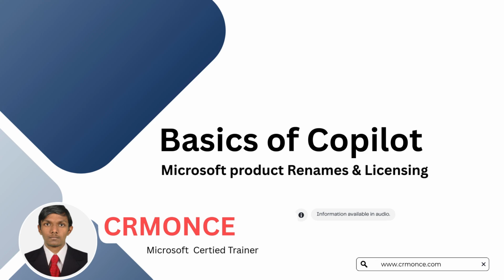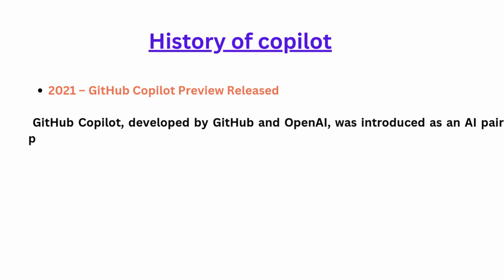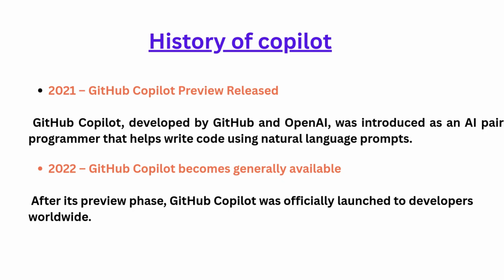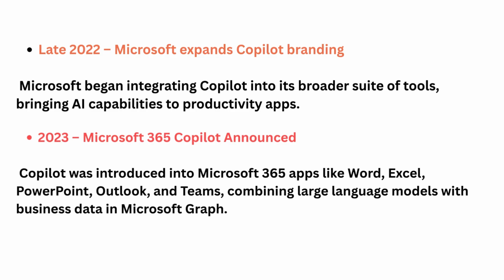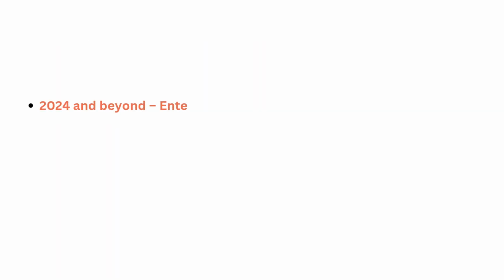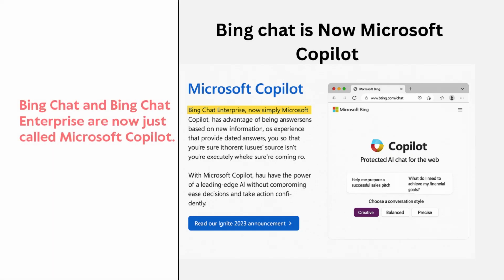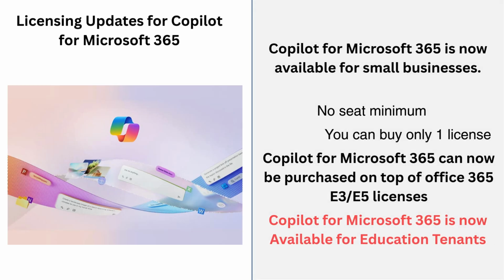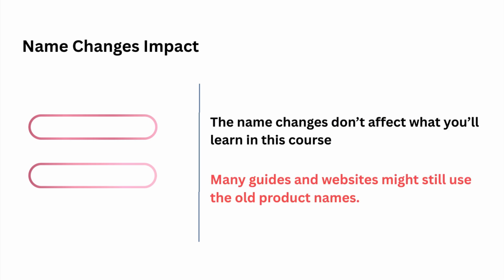Part 1 - Basics of Copilot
Copilot is an AI-powered assistant developed by Microsoft that helps users work more efficiently across Microsoft 365 apps (like Word, Excel, Outlook, PowerPoint, and Teams). It uses advanced AI, including models from OpenAI like GPT, to understand your commands in natural language and assist you with tasks such as writing, summarizing, analyzing data, creating presentations, drafting emails, and more.